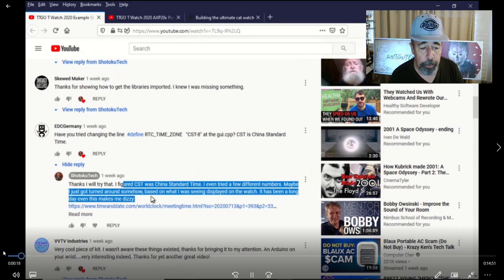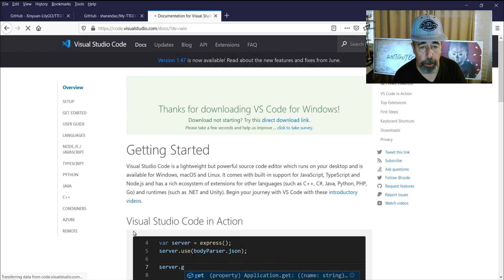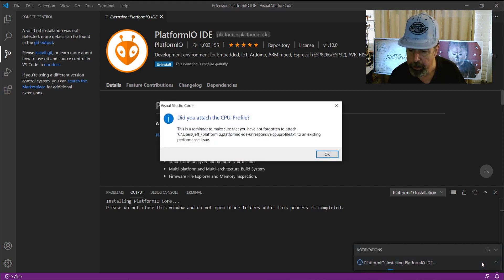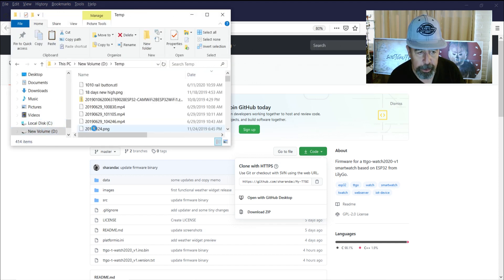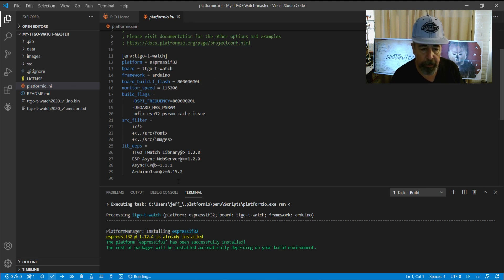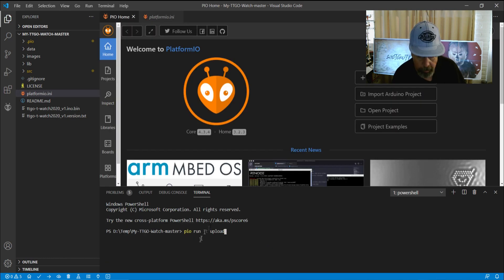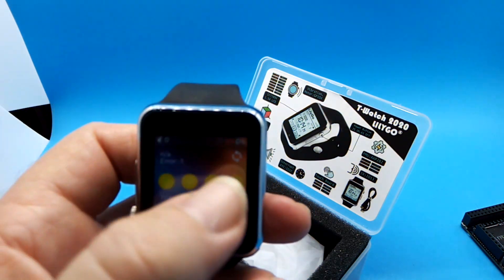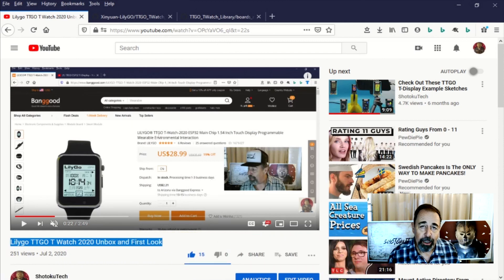TTGO T-Watch 2020 New Firmware in PlatformIO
I was going to make another video addressing comments from the various TTGO T-Watch 2020 sketches around time zones and time setting. But I stumble instead into this new TTGO T-Watch 2020 firmware update. Of course they use PlatformIO in Visual Studio Core to apply it. So here we go down the road of another programming interface. Watch to see how it turns out!